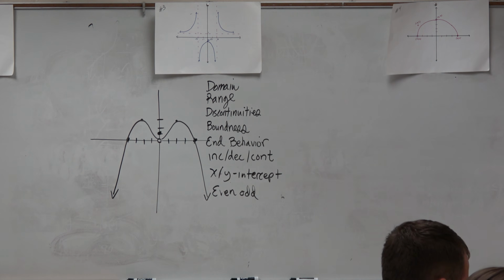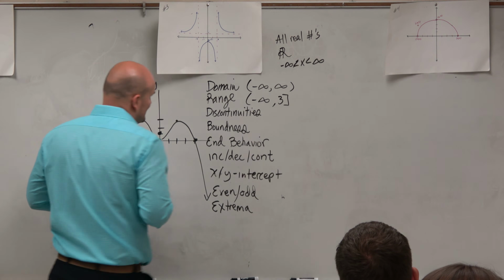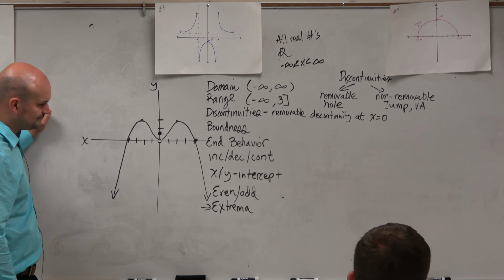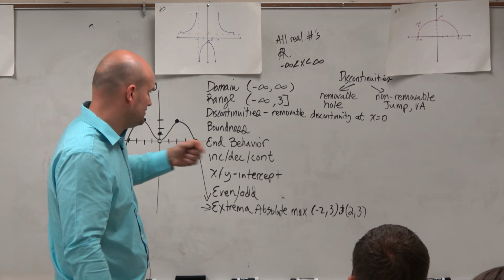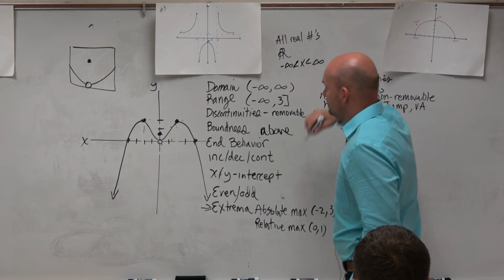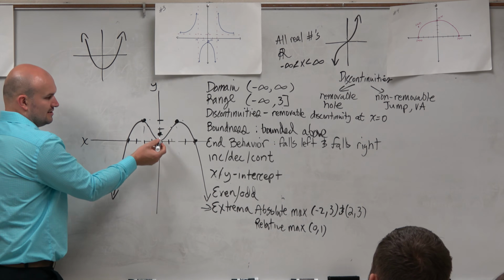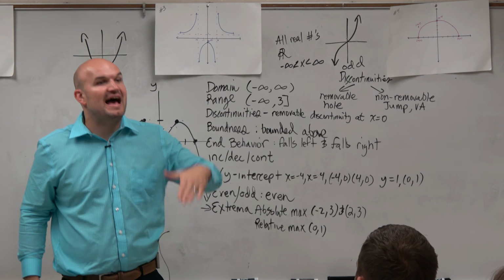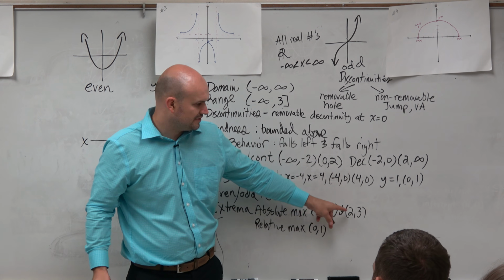Function Characteristics: Domain, Range, and More